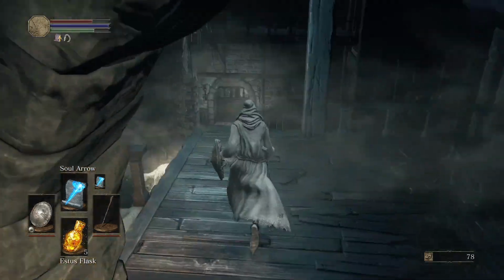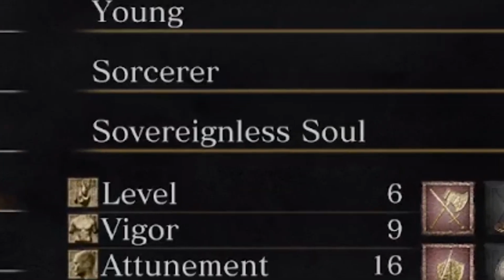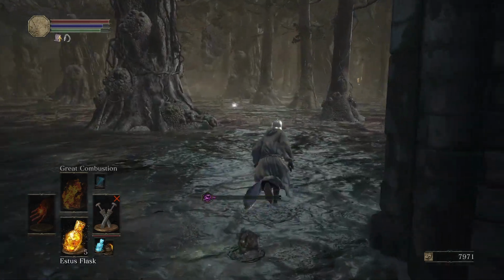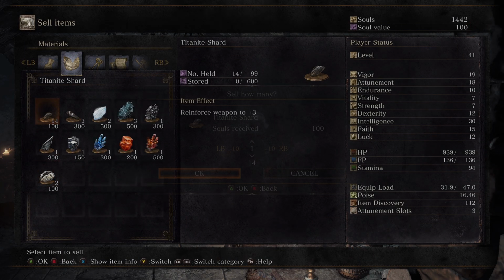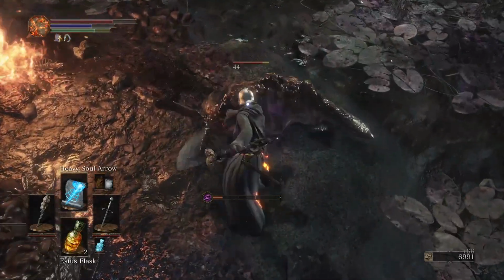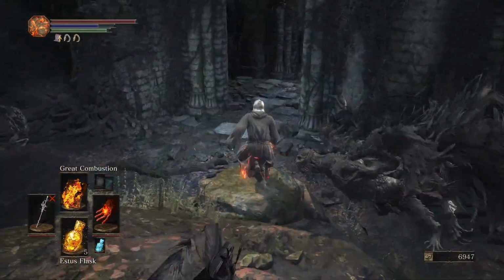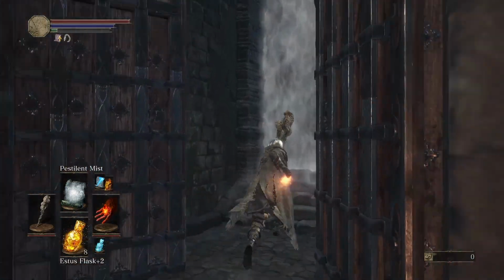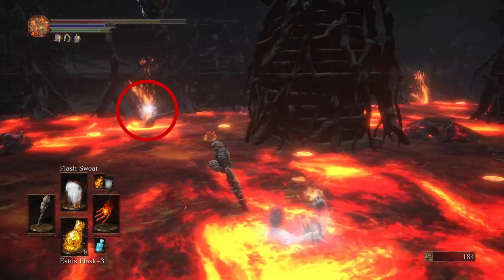The Most Fun Build In Dark Souls 3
Dark Souls 3 is known for not being very repayable. If you find yourself board of this game, try out the best build ever.

I am submitting this for JJJreact.